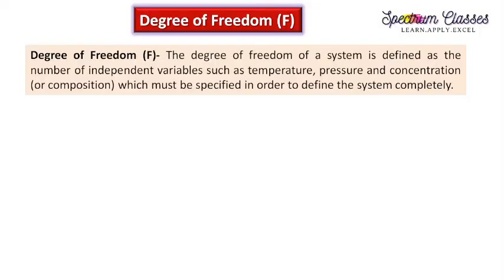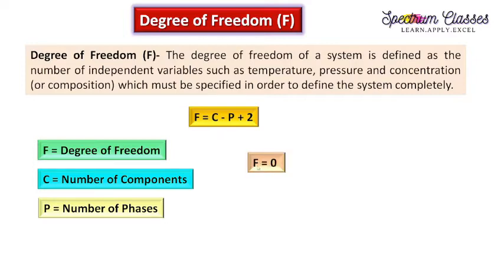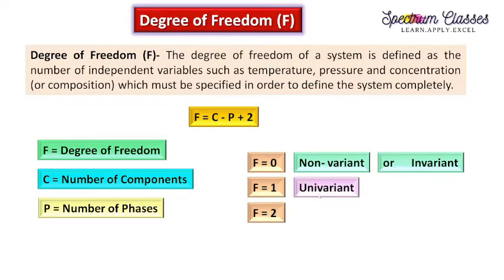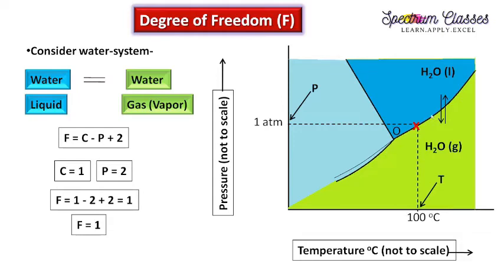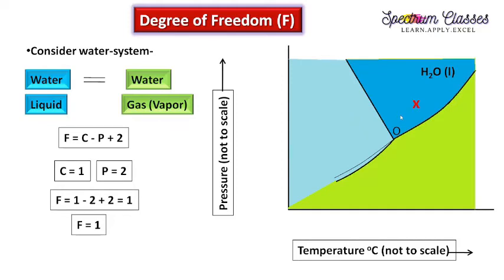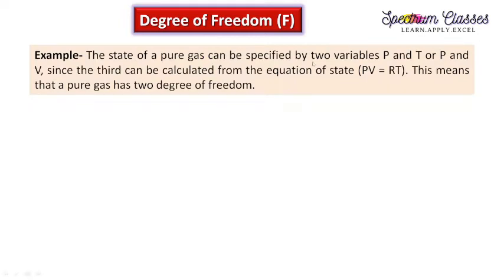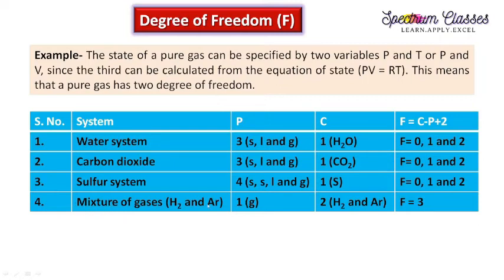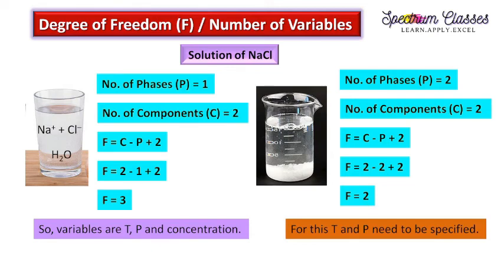How to Calculate Degree of Freedom (F = C-P+2)|Gibbs Phase Rule | B.Sc, M.Sc and B.tech| Examples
In this video I have discussed Degree of freedom with its correlation to some  system as examples-
Degree of Freedom (F)- The degree of freedom of a system is defined as the number of independent variables such as temperature, pressure and concentration (or composition) which must be specified in order to define the system completely.
F = C-P+2
1. Water system
2. Carbon dioxide
3. Sulfur system
4. Mixture of gases (H2 and Ar)
5. Solution of NaCl
6. H2O (l)       =         H2 (g)  + ½ O2 (g)
7. Dissociation of   CaCO3 (s)     =          CaO (s) + CO2 (g)
8. Dissociation of 2KClO3 (s)      =       2KCl (s) + 3O2 (g)
9. Dissociation of  CuSO4.5H2O (s)     =   CuSO4.3H2O (s)    + 2H2O (g)

Above examples discussed by various methods, I hope it will help you to understand this topic.